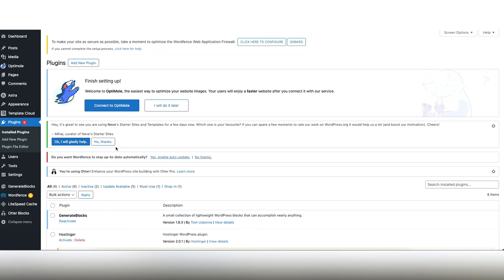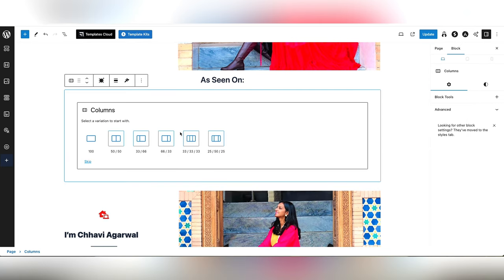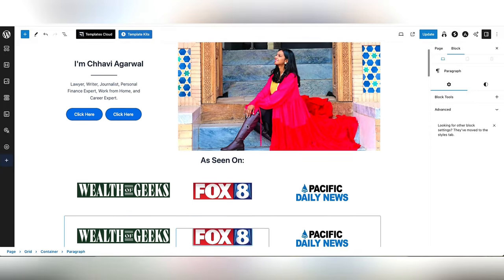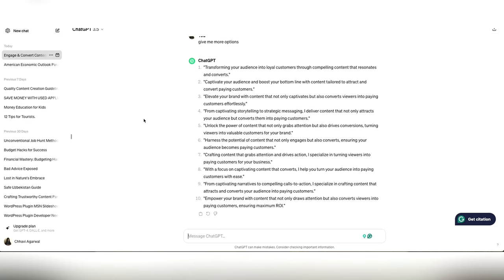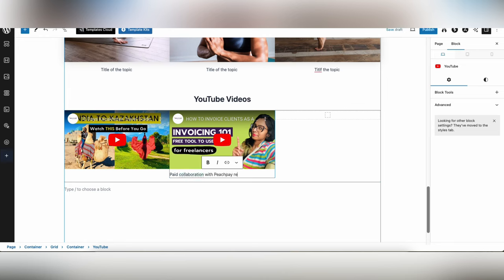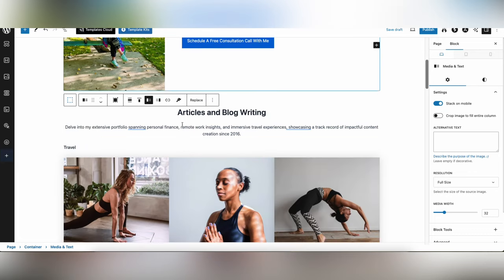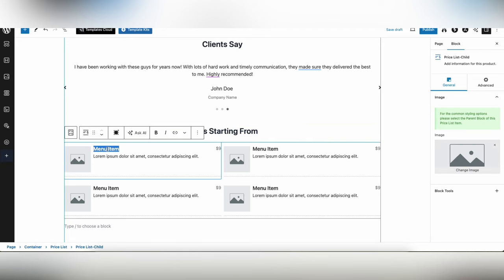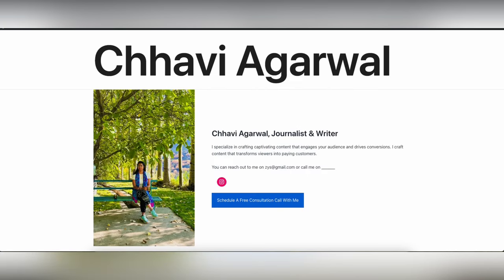How To Create 1-page Website For Free | Freelancer Portfolio Website | No coding | In 20 mins + Tips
how to create a one-page website for free | freelancer portfolio website free | No coding | Under 30 mins

Plugin - Spectra Gutenberg

Are you a budding freelancer looking to showcase your skills and impress potential clients? Look no further! In this step-by-step tutorial, I'll guide you through creating your own one-page portfolio website for free, all by yourself. No coding experience is required!

A professional online presence is crucial for freelancers to attract clients and stand out in a competitive market. You can effectively communicate your skills and expertise to potential clients with just a single page.

In this tutorial, I'll show you how to create a sleek and professional one-page portfolio website using free and easy-to-use tools. Whether you're a graphic designer, writer, photographer, or freelancer, this tutorial is tailored to help you build a website that showcases your talents and impresses your clients.

Not only is creating your own portfolio website easy and cost-effective, but it also demonstrates your professionalism and dedication to your craft. By following along with the simple steps outlined in this video, you'll have your website up and running quickly.

But what if you get stuck along the way? Don't worry, I've got you covered! Your success is my priority, and I'm here to help you every step of the way.

So why wait? Start building your one-page portfolio website today and take your freelancing career to the next level. Let's get started!

Hi Everyone!

We make YouTube videos on how to work from home, start freelancing online businesses, manage finances, and travel. Join me in this journey.

All the content and images on this channel belong to us and are protected under copyright law. Kindly don't copy or reproduce content without my prior explicit permission.